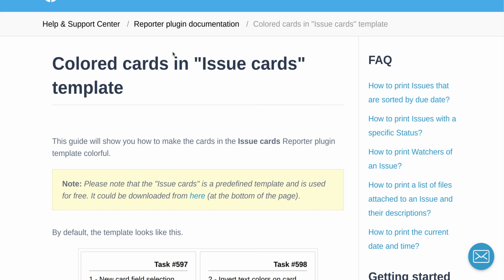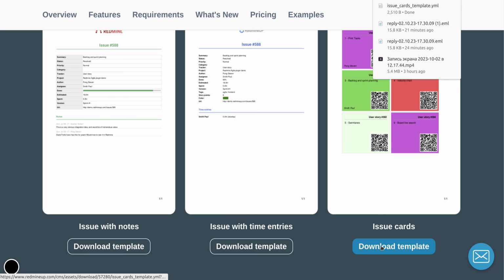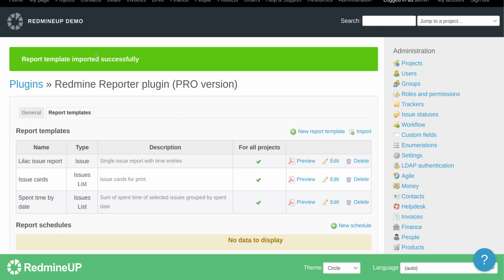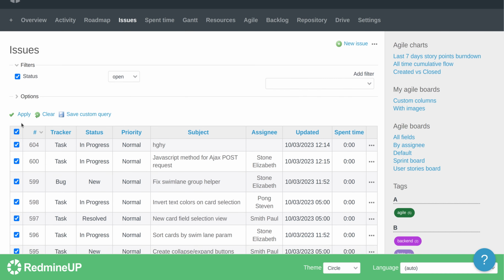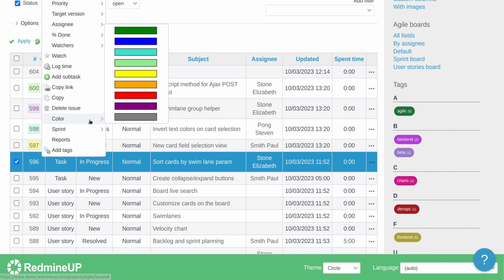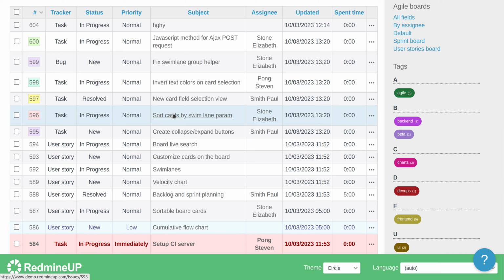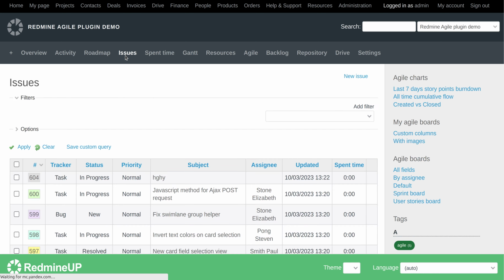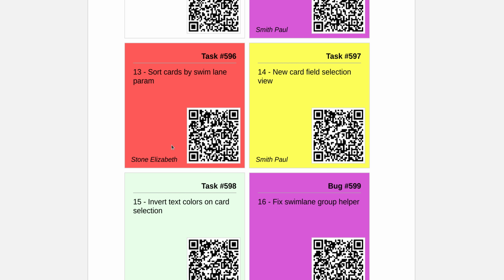Making colored cards in Redmine Reporter plugin "Issue cards" template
This video will teach you making colored cards in Redmine Reporter plugin "Issue cards" template.